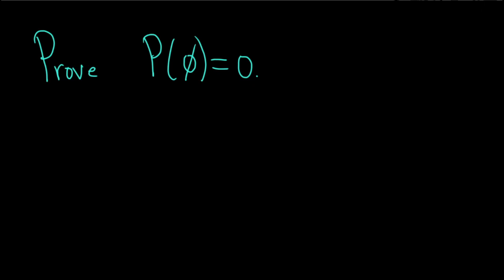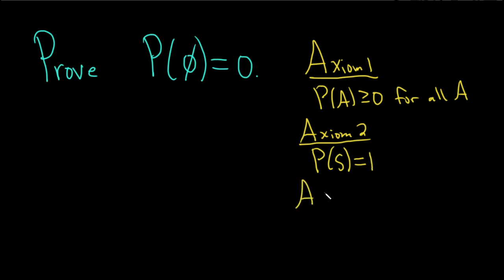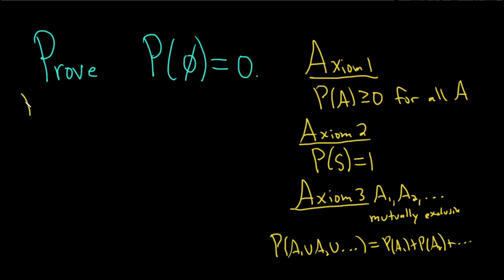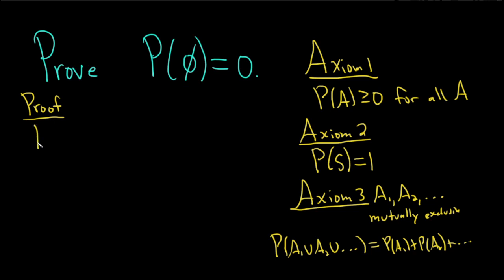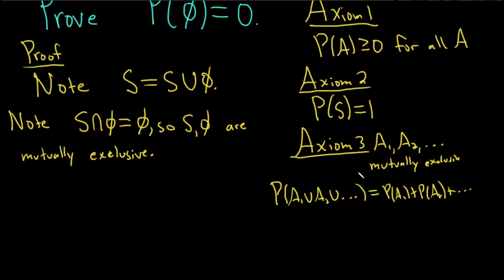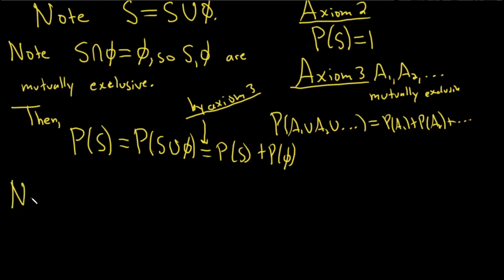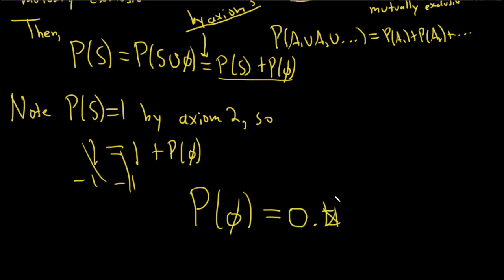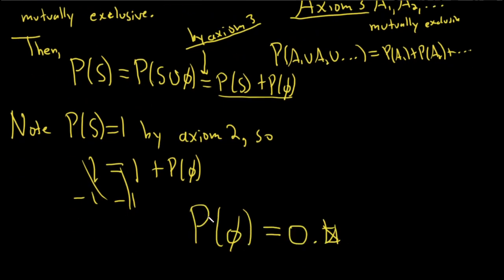Prove that the Probability of the Impossible Event is Zero